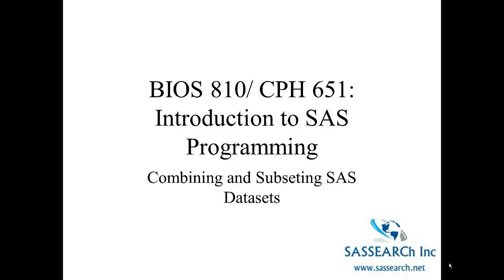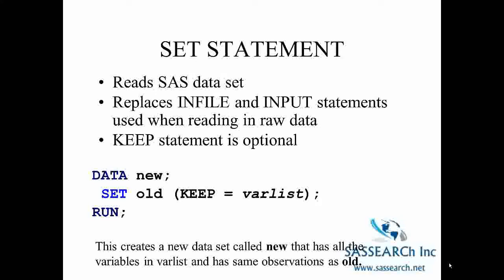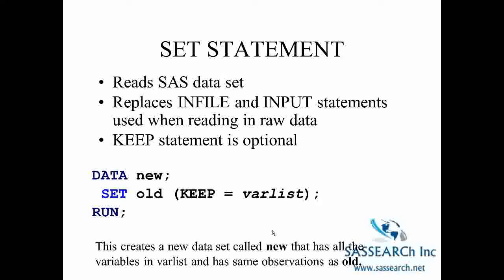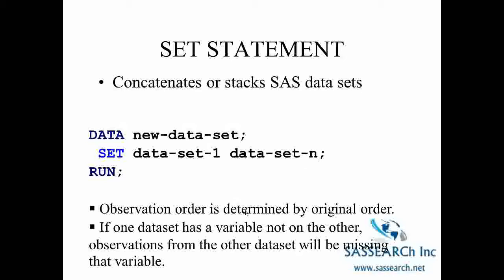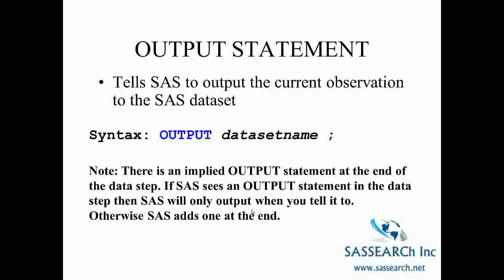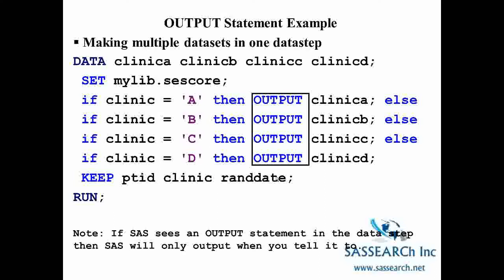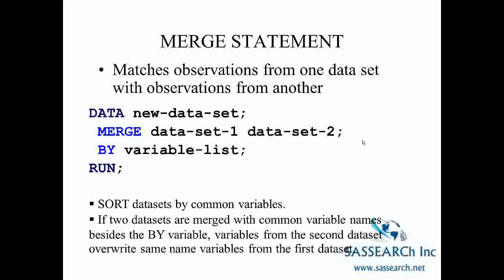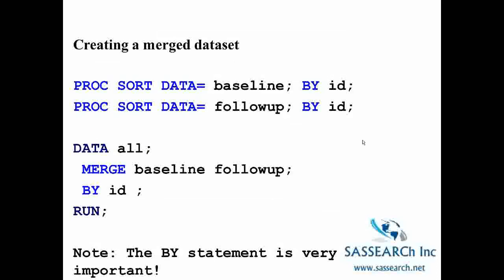SAS Certification - Combining and Subsetting SAS Datasets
SASSEARCh Inc provides SAS tutorials & SAS Online training to prepare for SAS training & Certification exam. It has a high level tutorial for the SAS Training & Certification exam.  SAS is a world recognized Software that promotes the discipline of Business Analytics. SAS credentials certify your knowledge and experience in Business Analytics so you can be more confident at work and more competitive in the job market. We do serve in several industry types like finance, Clinical Research, Healthcare, HR Analytics, Finace and Marketing Research.